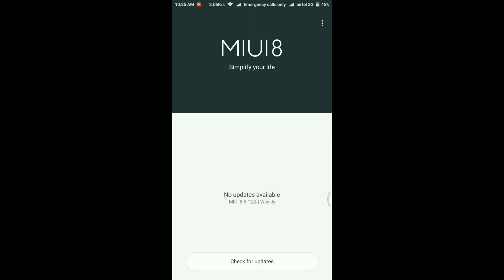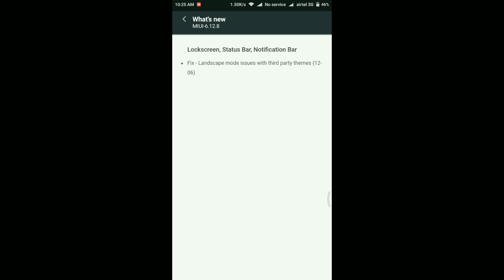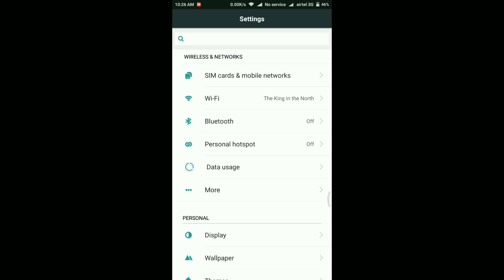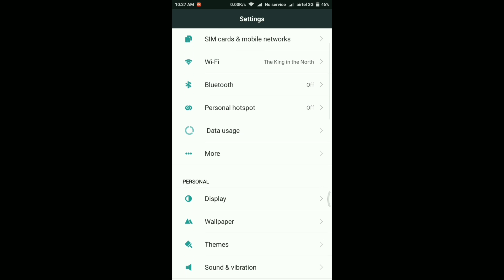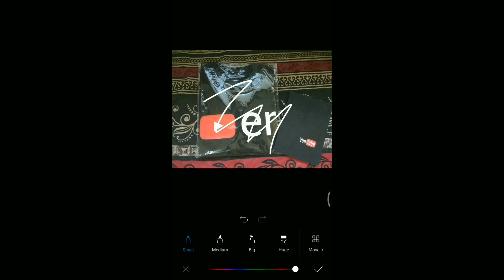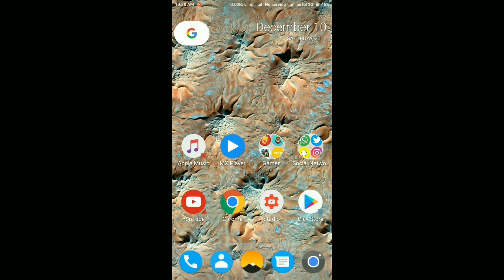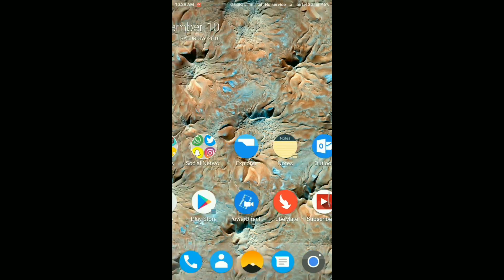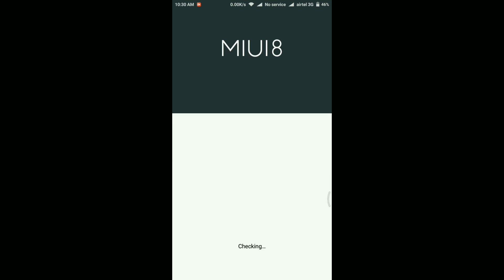MIUI 8 Global 6.12.8 Beta Released - New Features, Overview & Everything you need to know!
Hello friends, in this video I've updated my Redmi Note 3 to MIUI 8 Global 6.12.8 Beta Rom! And I've also explained you what's new in this update and should you update it or not!